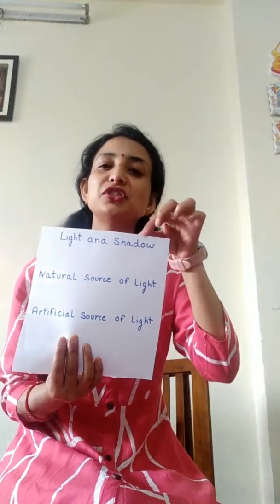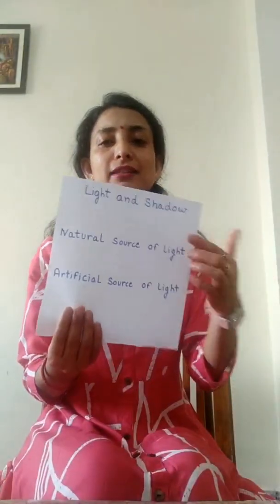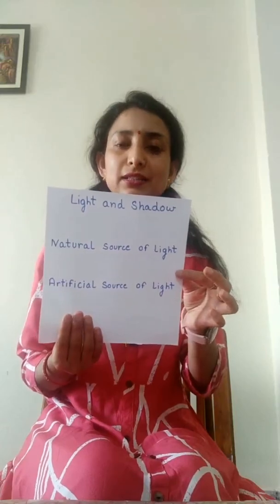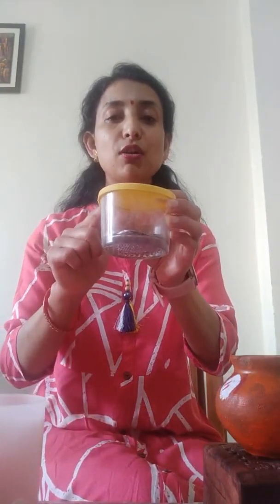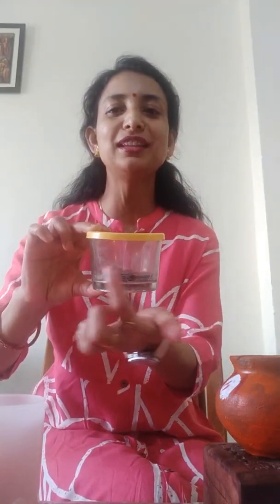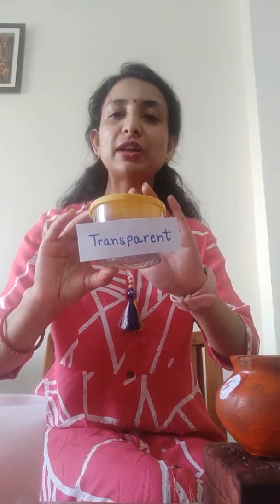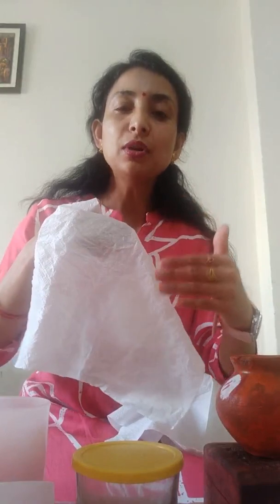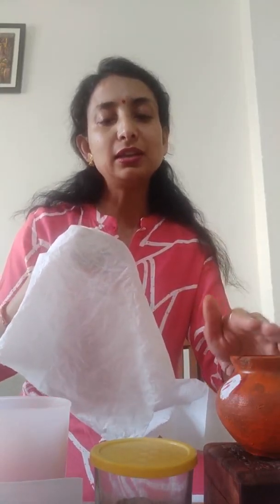Class 6 lecture